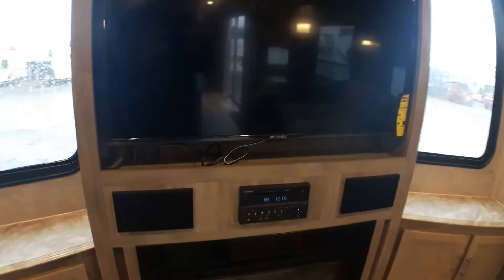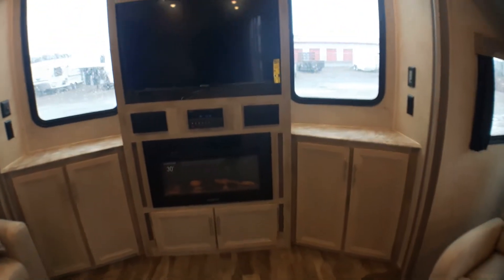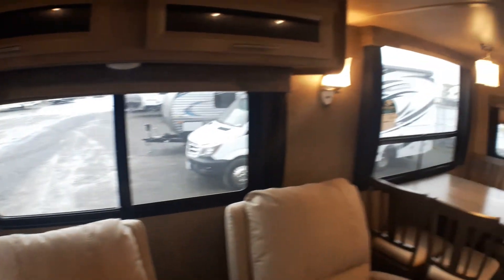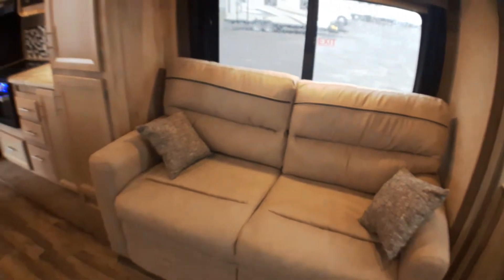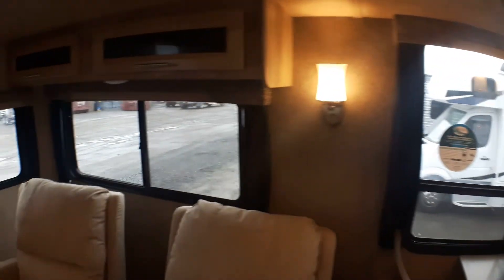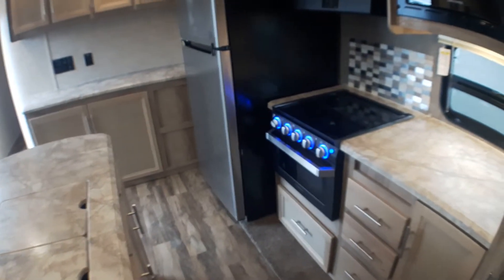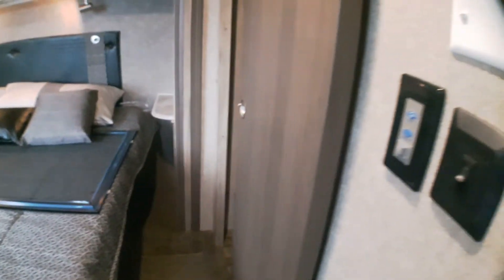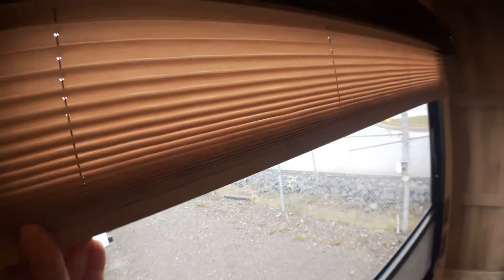CATALINA BY COACHMEN DESTINATION SERIES INT 7487-39MKTS @ OTTAWA'S #1 RV DEALER PRIMO TRAILER SALES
To learn more above this unit or check out our complete inventory please visit our